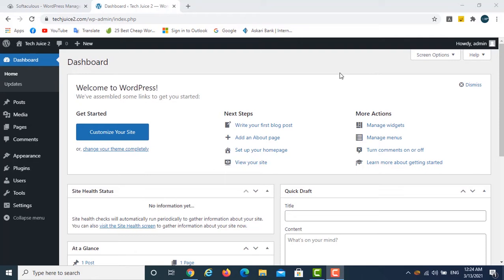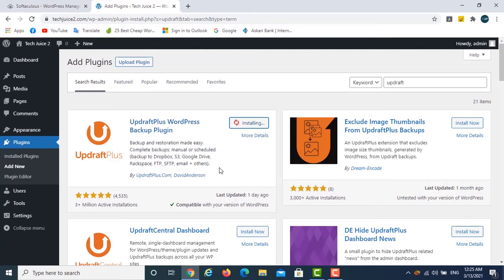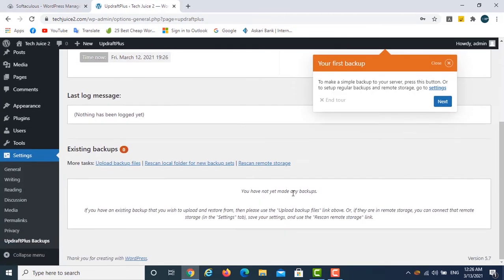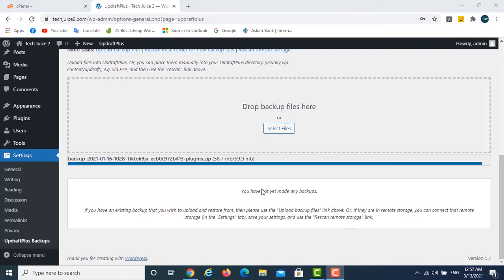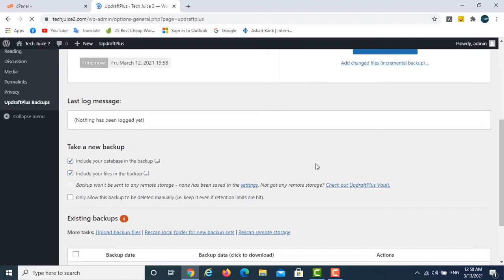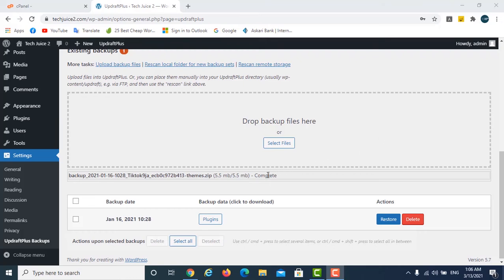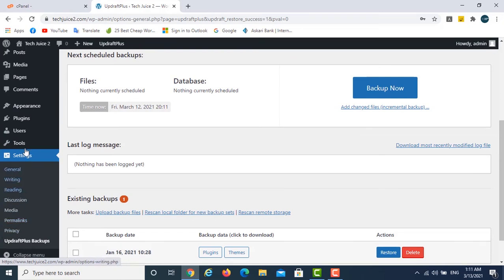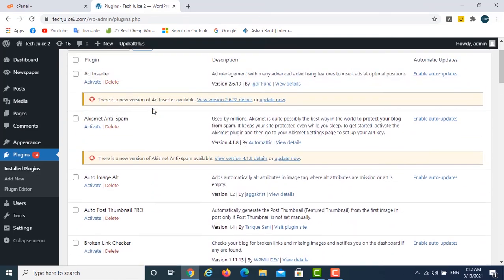How to migrate website data from old backup file (English)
How to migrate data from backup file (English)

In this video you will learn how you can migrate data from one site to the other.

The steps below will help you migrate website data from the old backup file.
1. Create a new database with the same name as the old one.
2. Get an FTP account, and upload your files to the server as usual.
3. Install WordPress on your local machine (using MAMP, WAMP, or XAMPP) and create a new database for it as well.
4. In MySQL, add a line to the wp_options table so that it says: _transient_doing_cron=1; If this is not present, create it yourself by running these commands: INSERT INTO `wp_options` VALUES('doing_cron', '1') ON DUPLICATE KEY UPDATE `doing_cron`=VAL

1. Website development.
2. WordPress related issues and tutorials.
3. Elementor related issues and tutorials.
4. Hosting related help.
5. Website troubleshoot.
6. Website tips and tricks.